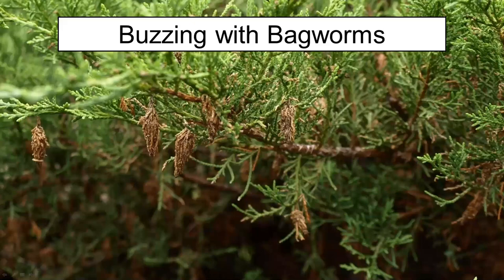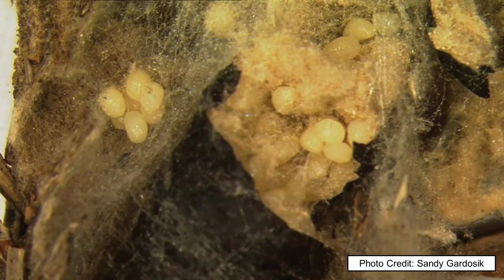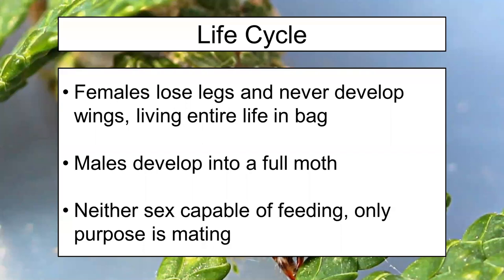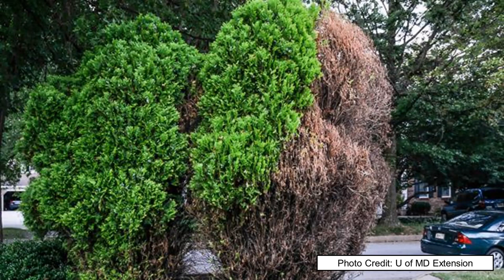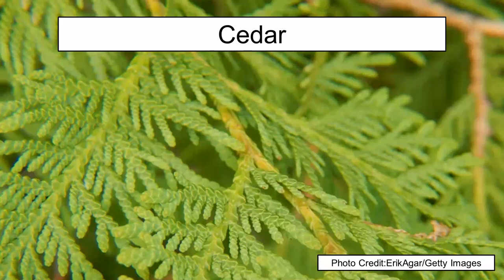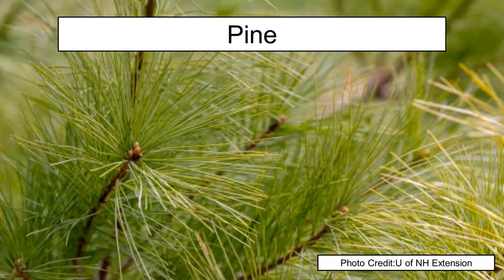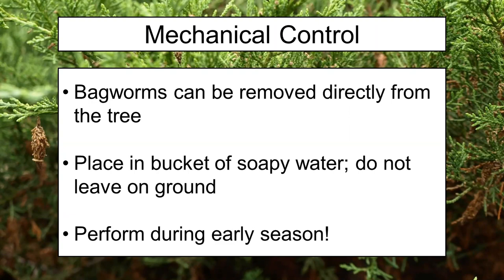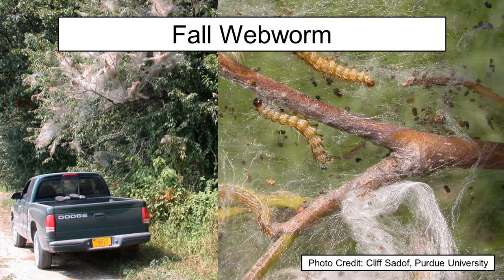Buzzing with Bagworms